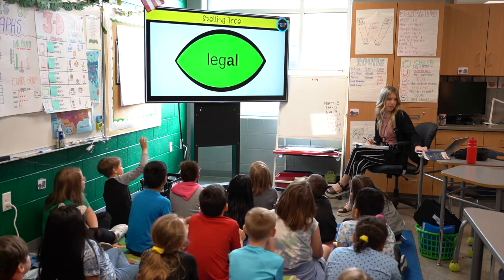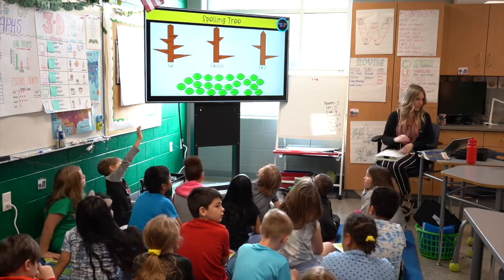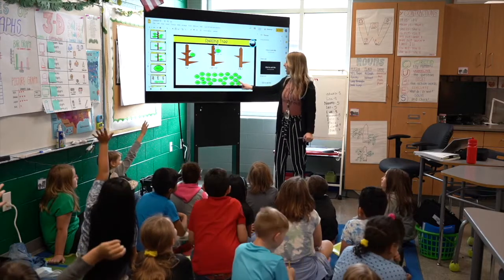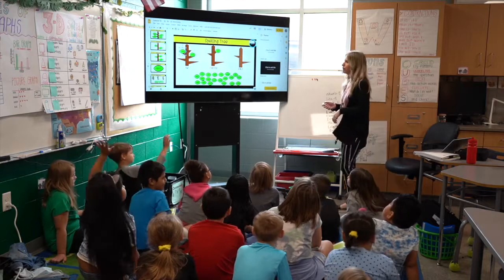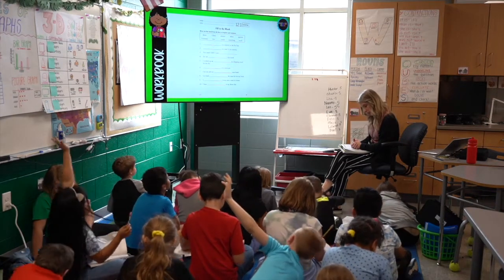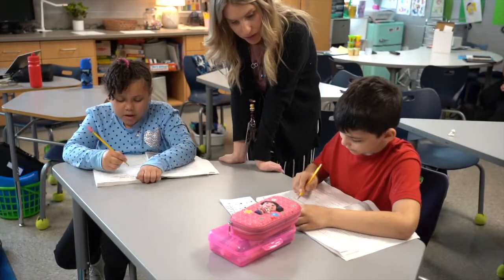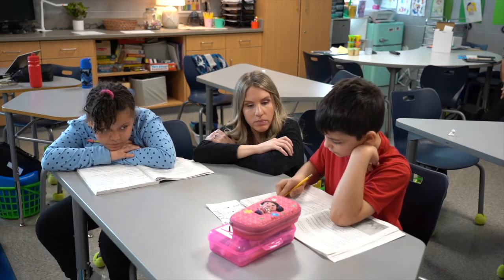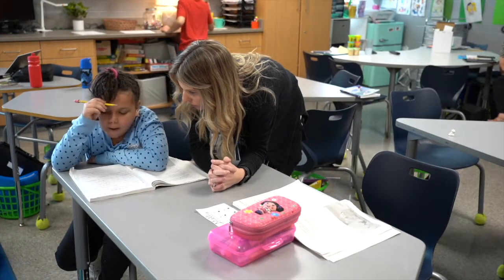2nd Grade CKLA Skills 5, Lesson 12